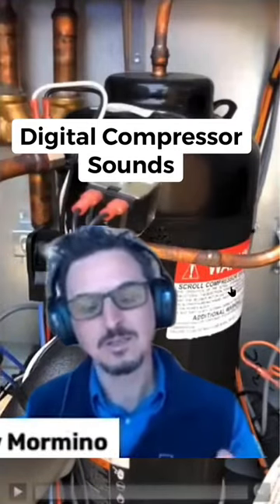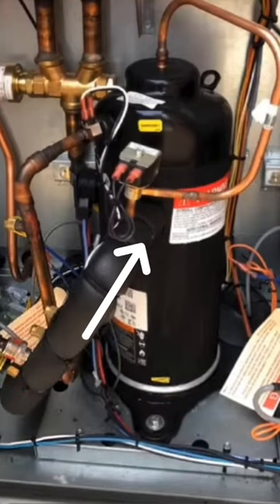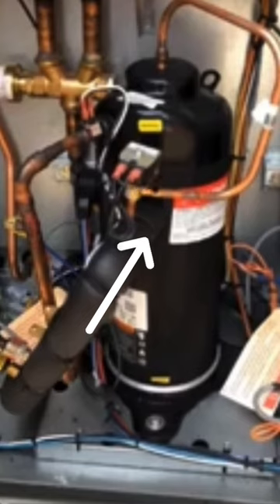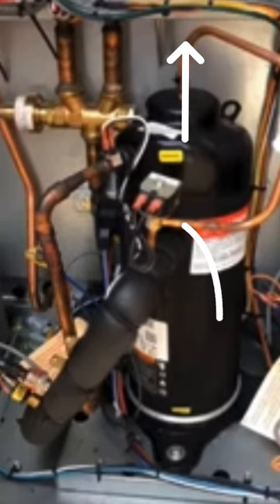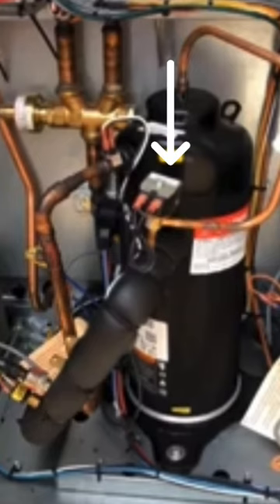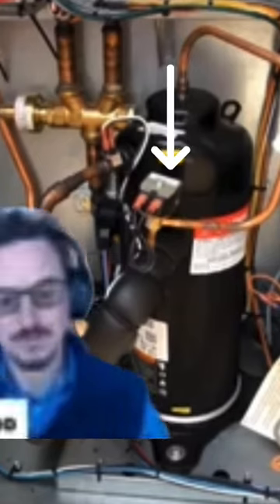Why a digital compressor sounds like it’s short cycling?